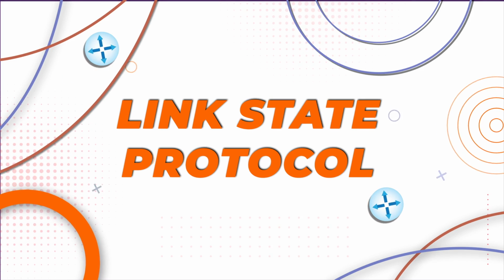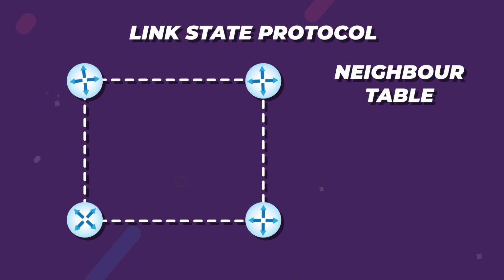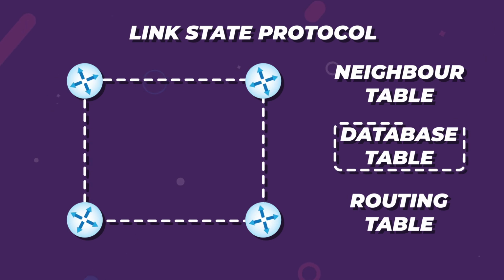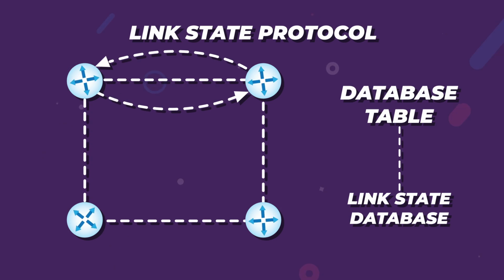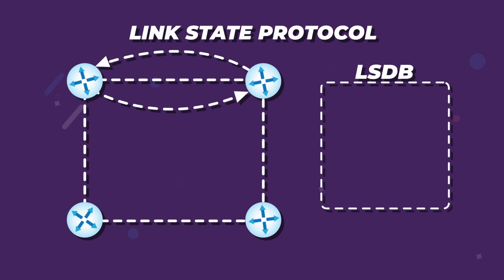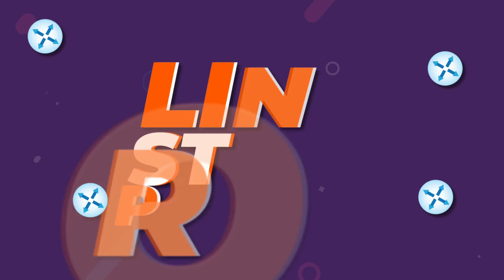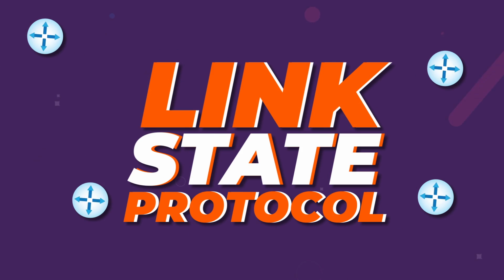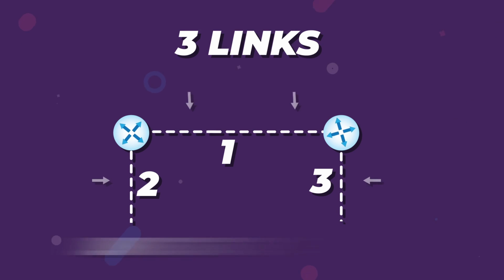What do you mean by Link State Protocol? Watch This Animation!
Discover the secrets of network protocols through our video: “What do You Mean by Link State Protocol?” In this detailed animation video, we simplify the intricacies of link state protocols into very simple ideas. You will witness how these protocols operate, their relevance in network routing and actual cases where they are used. Be part of this discussion for a better comprehension as to how these link state protocols control data movement across different areas on the internet.